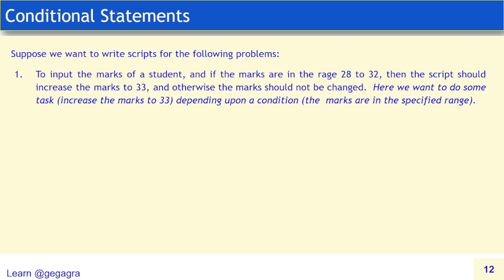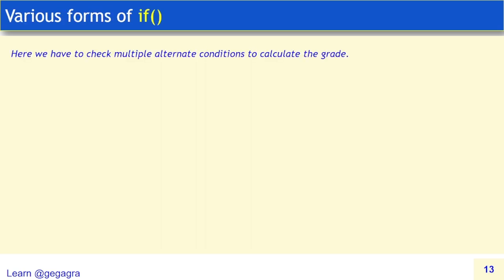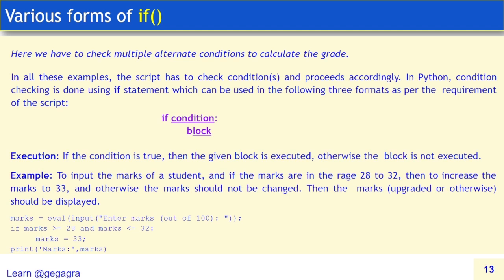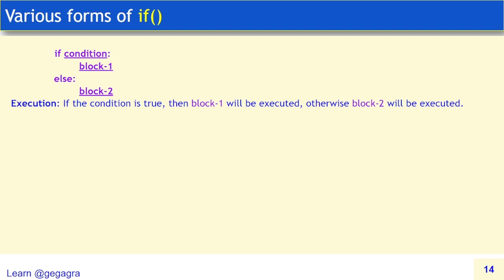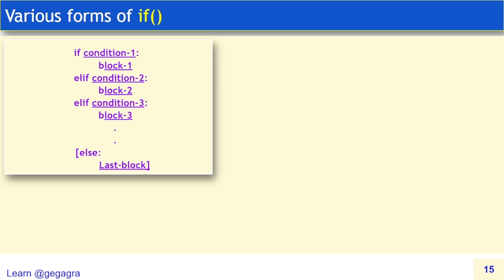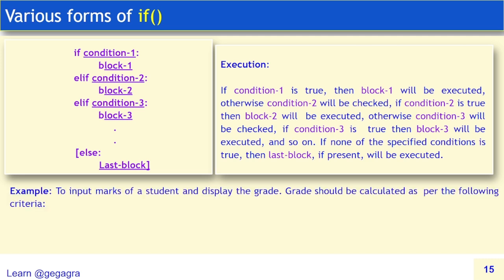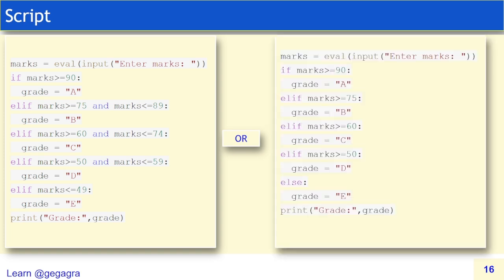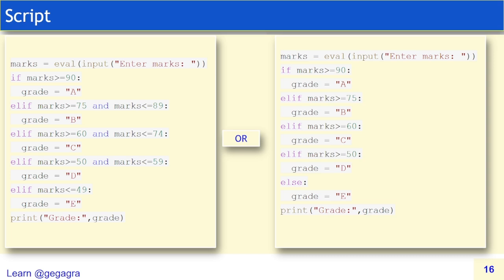If | If_else | if_elif_else | CBSE | AISSCE | CS | IP | AI | Python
This describes the fundamental conditional statements in Python, crucial for Computer Science (CS), Informatics Practices (IP), and Artificial Intelligence (AI) education within the CBSE and AISSCE curriculum.

if statement: Executes a block of code only if a specified condition is true.
if-else statement: Executes one block of code if the condition is true and another block if it's false.
if-elif-else statement: Allows for multiple conditions to be checked sequentially, executing the corresponding block of code for the first true condition.1
1.
These constructs are essential for creating programs that can make decisions based on different inputs and situations, forming the basis of logical flow in programming.